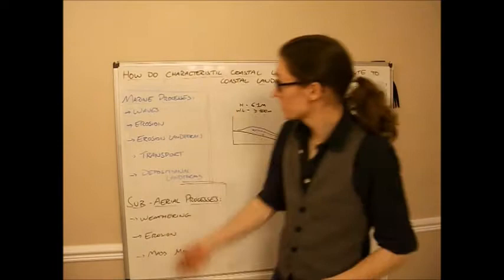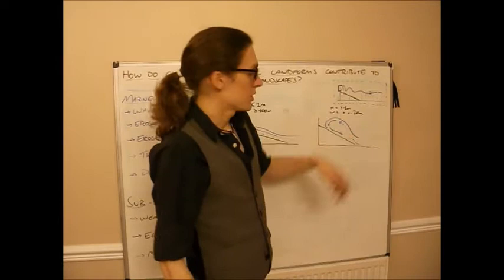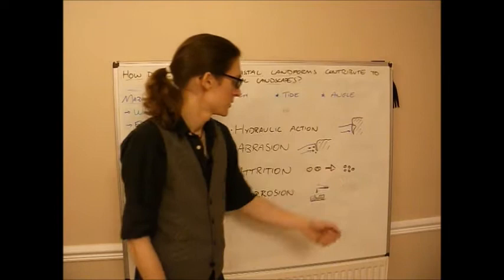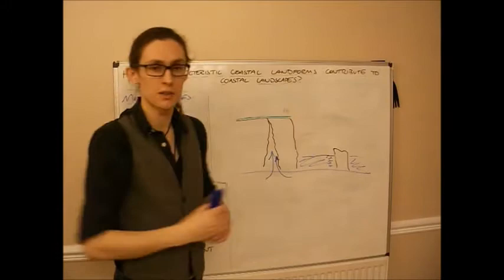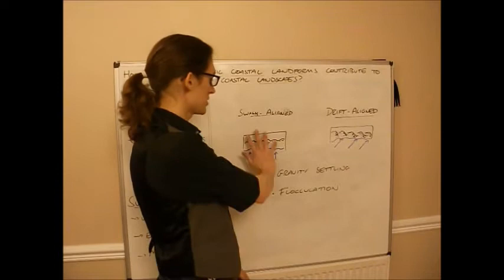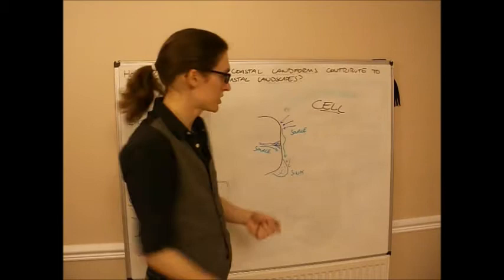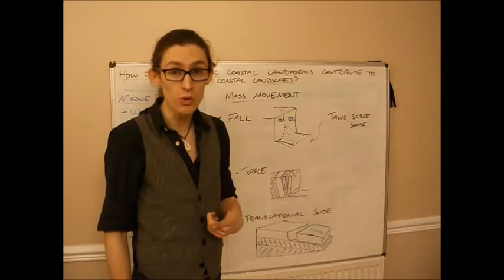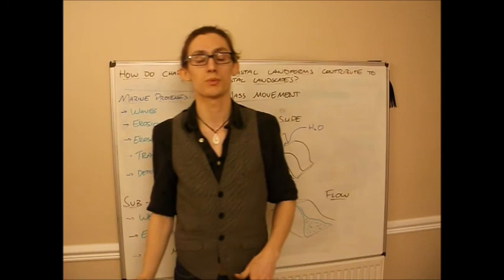03 Landforms & Landscapes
EQ2: How do characteristic landforms contribute to coastal landscapes?

1 in 1000 chance of allergic reaction